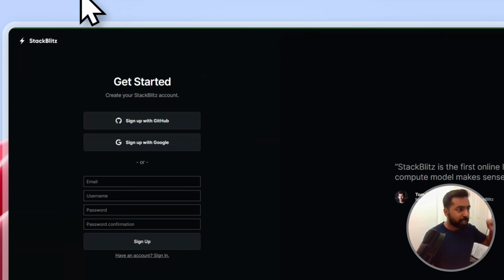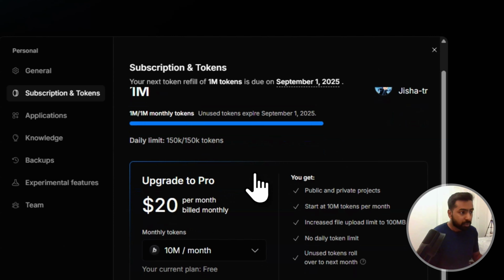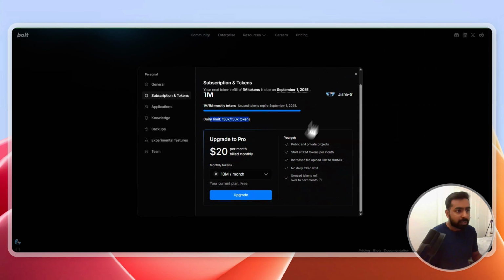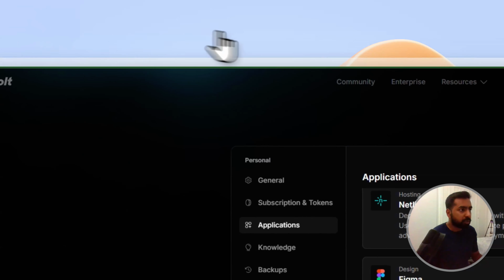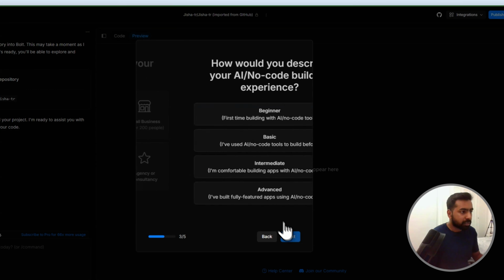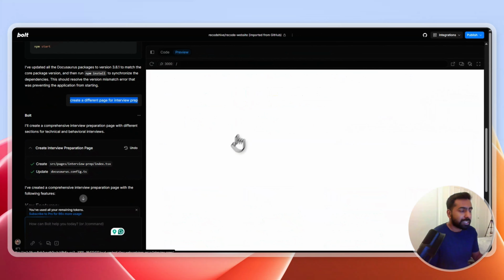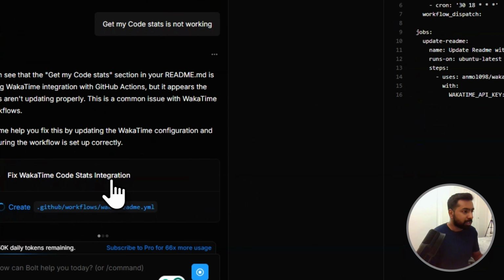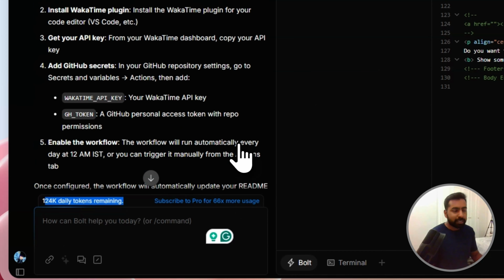Code, Chill, Repeat – Vibe Coding Routine with Bolt.new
"Vibe Coding" is a relaxed, intuitive, and highly personal approach to programming — where the flow matters more than formality. It's not just about writing perfect code, but about getting into the zone, letting creativity lead, and enjoying the process.

Here’s how I do it:
* No pressure, just flow — I let the ideas guide the syntax.
* I prototype fast, debug later — trust the process.
* Music on, distractions off — create the perfect coding vibe.
* It's less about rules, more about rhythm.
* It’s not just coding... it’s vibing with the code.

📌 Recode Hive – Helping you learn development with fewer complexities to build a better tomorrow.